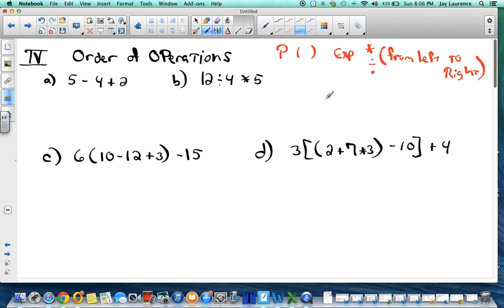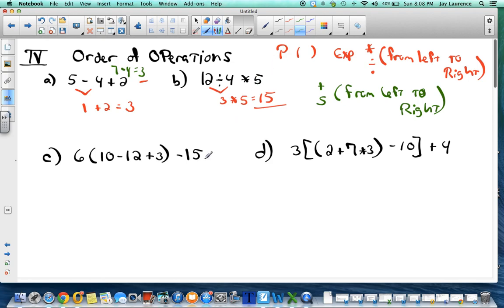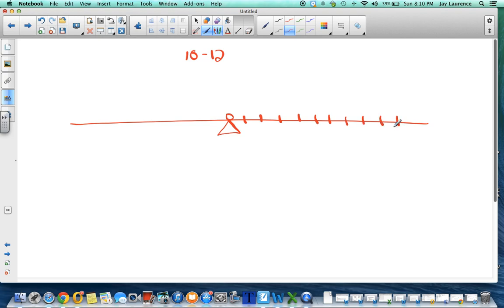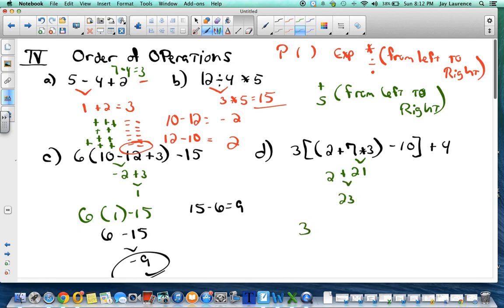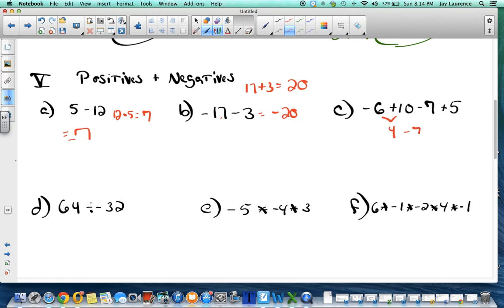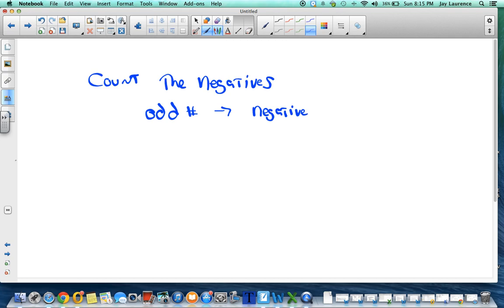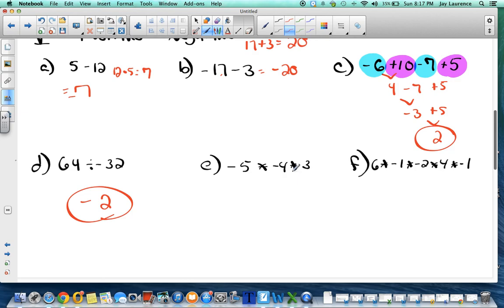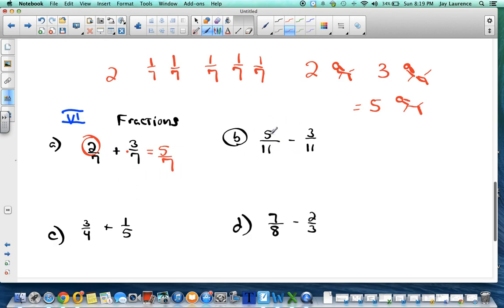Summer Packet Day 2 Aug 19